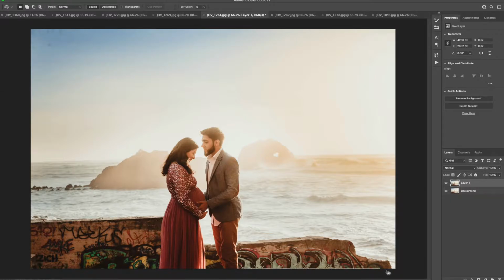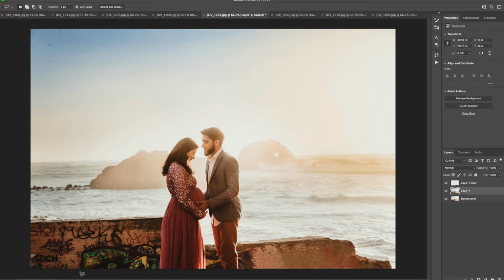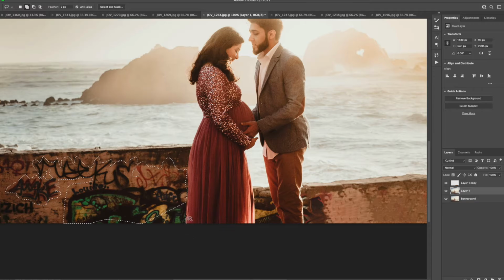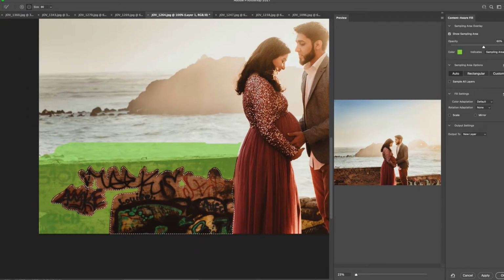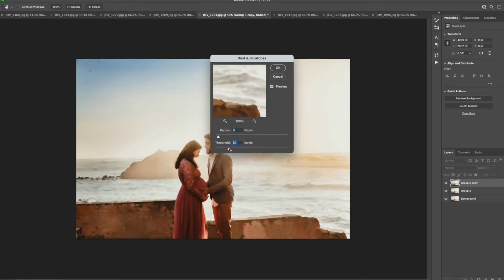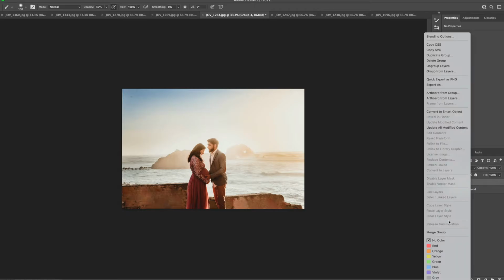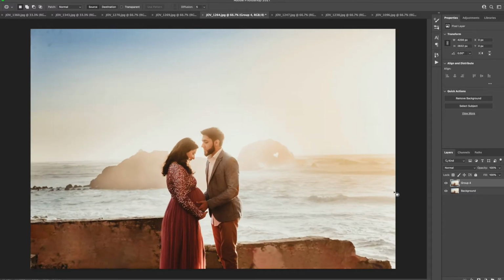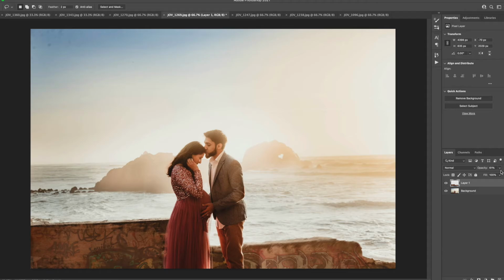GETTING RID A CRAZY AMOUNT OF GRAFFITI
SOOOOOOOOO Much easier than it looks.